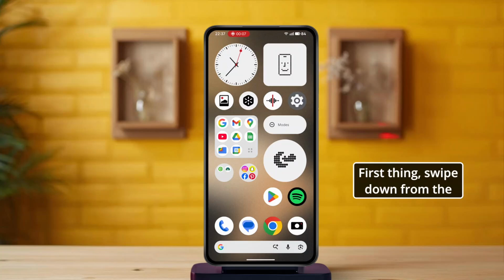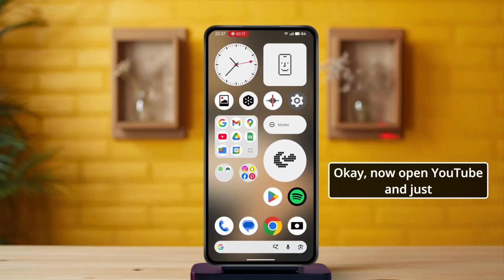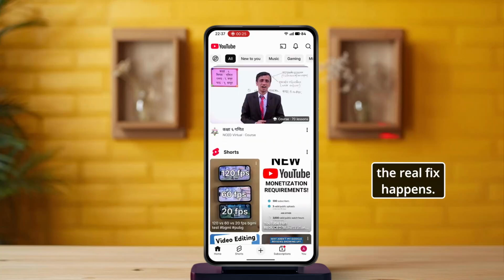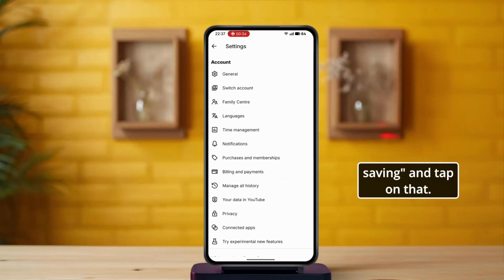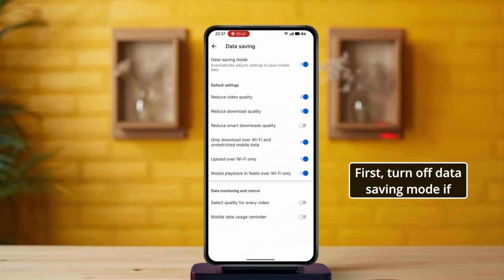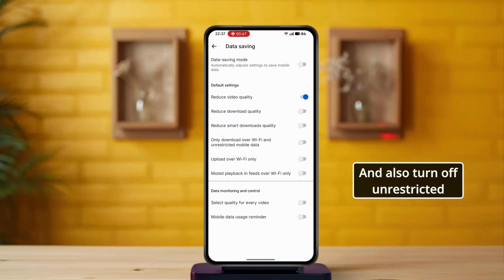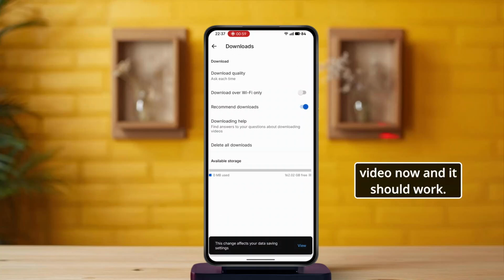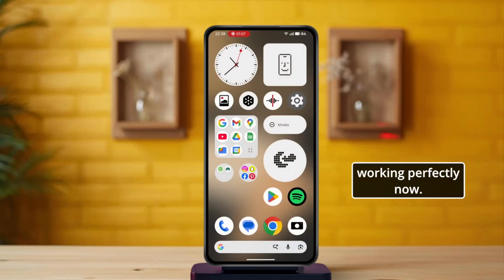How to Fix This Video is Not Downloaded yet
Learn the easiest ways to fix the “This Video is Not Downloaded Yet” error in this step-by-step tech tutorial. Whether you’re facing video playback issues, streaming problems, or download errors, this guide will help you get your videos running smoothly!

In this video, you’ll discover how to troubleshoot video download errors, fix playback issues, and ensure your streaming platforms work perfectly. You’ll also learn tips for improving device compatibility and avoiding common online streaming problems.

Timestamps:
0:00 Introduction
0:40 Troubleshooting Video Download Errors